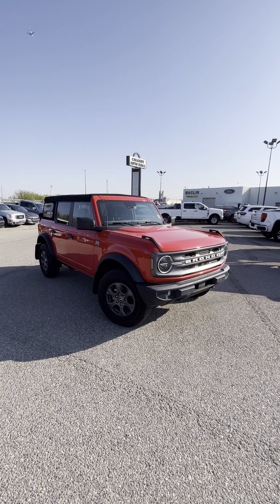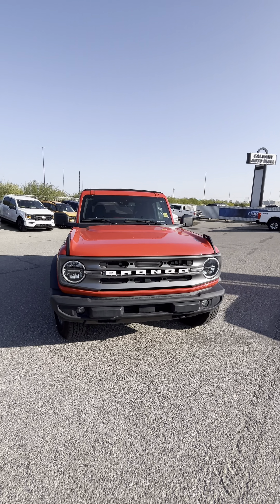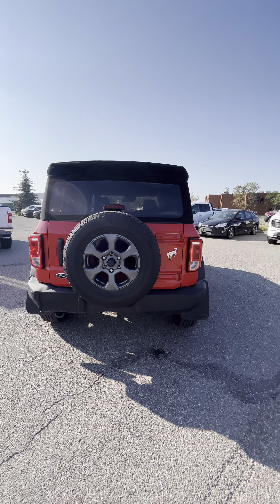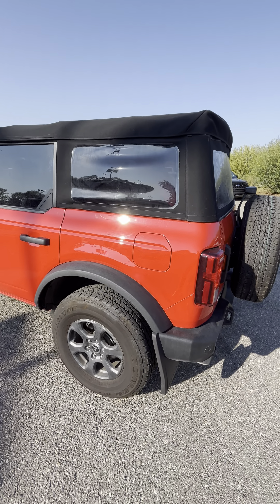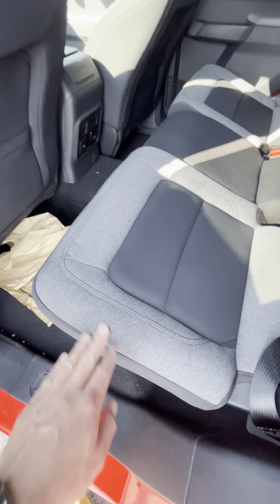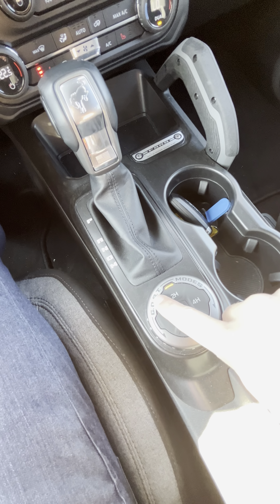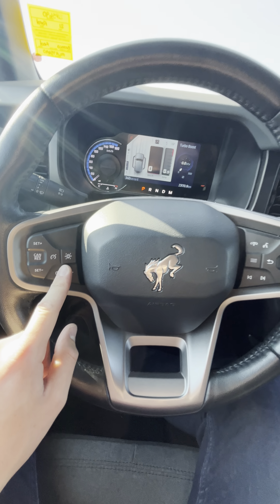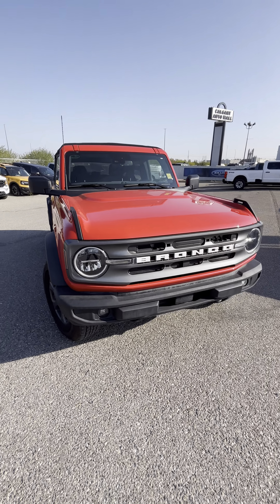2021 Ford Bronco BigBend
In stock at Maclin Ford!